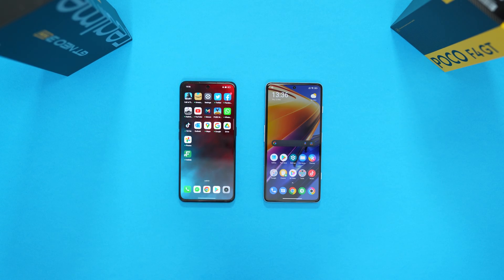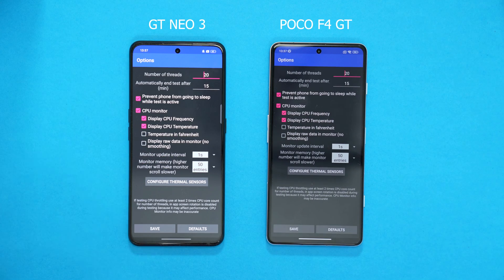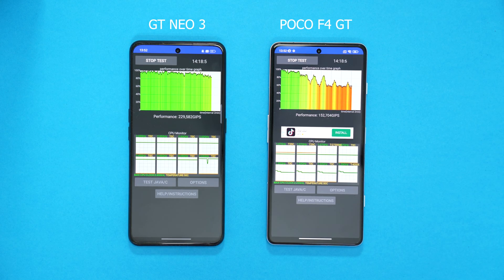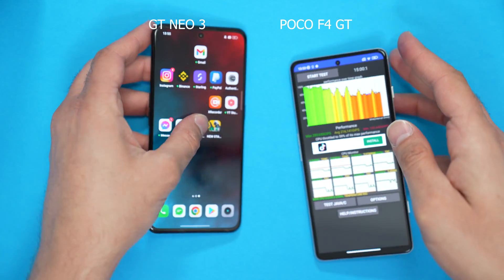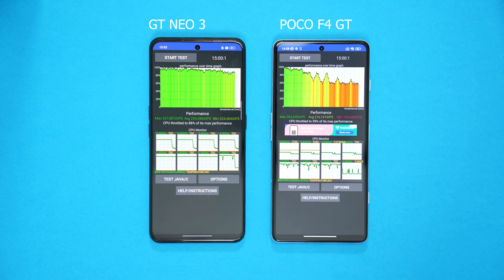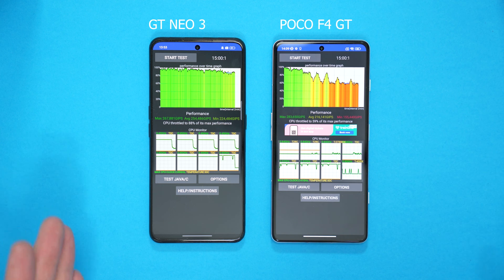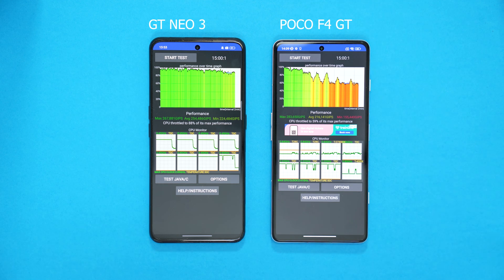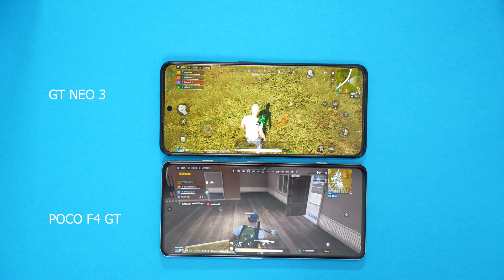Realme GT Neo 3 vs POCO F4 GT CPU Throttling Test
Realme GT Neo 3 vs POCO F4 GT CPU Throttling Test - The Dimensity 8100 vs Snapdragon 8 Gen 1 CPU throttling test is here. With liquid cooling in the POCO F4 GT it should handle the heat better in this throttling test. Watch the video to find out.

POCO F4 GT